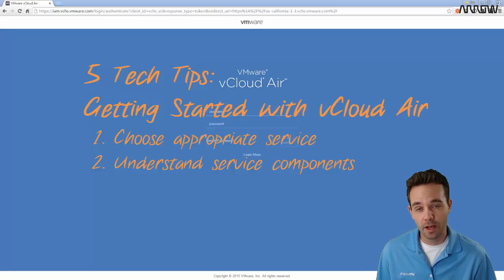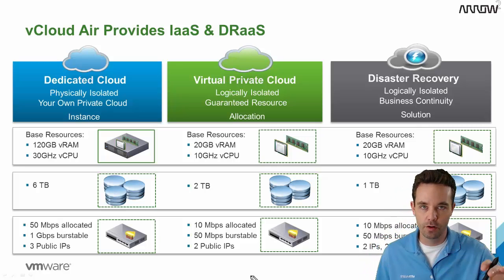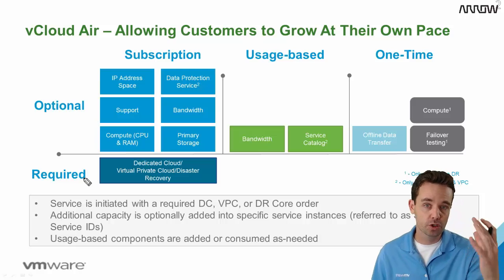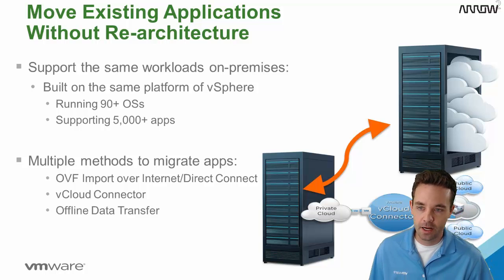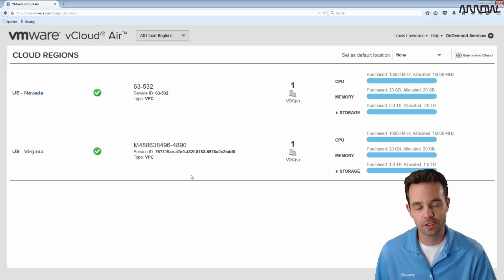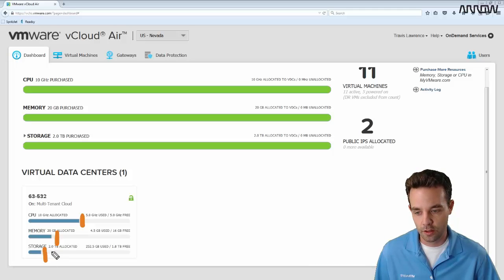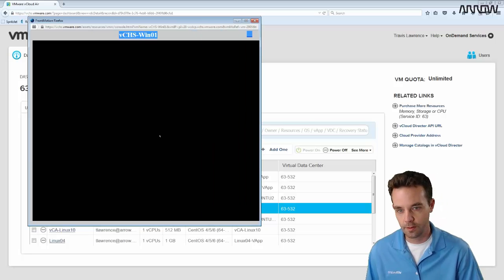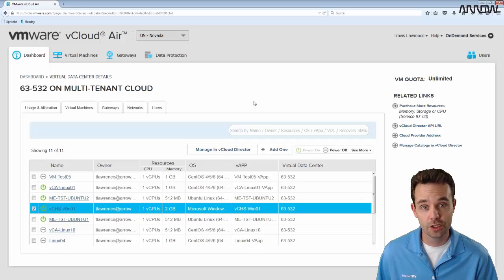vCloud Air Tech Tips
Learn 5 technical tips to become more familiar with VMware vCloud Air. Review the available service offerings, quoting basics and see a live demonstration of the web interface. This content is a great way to become familiar with vCloud Air, regardless of role.